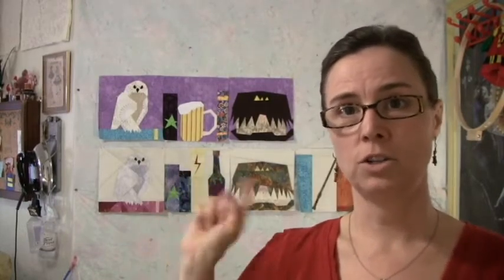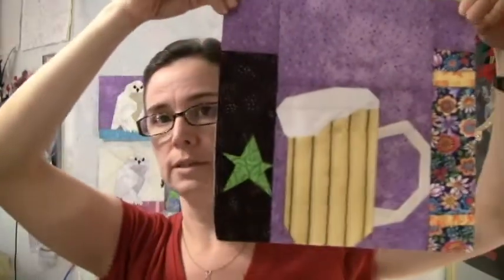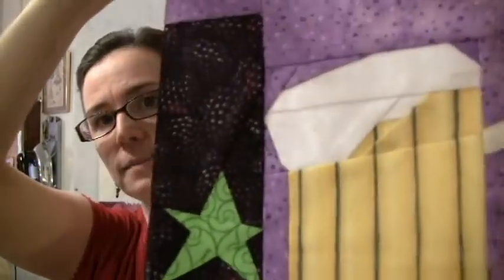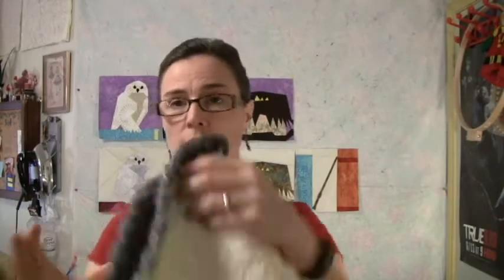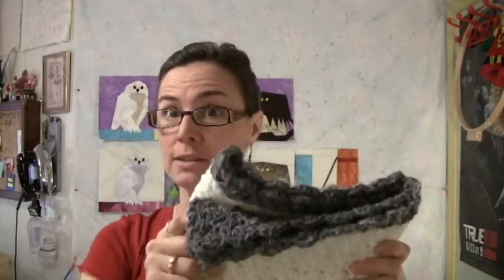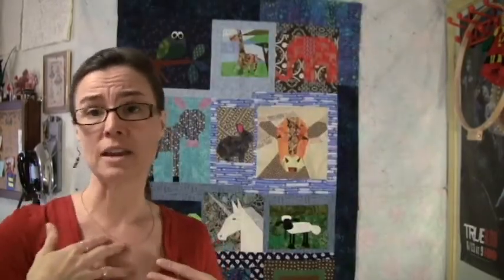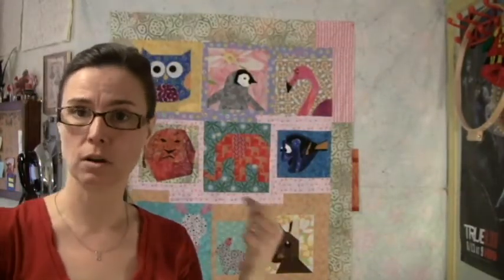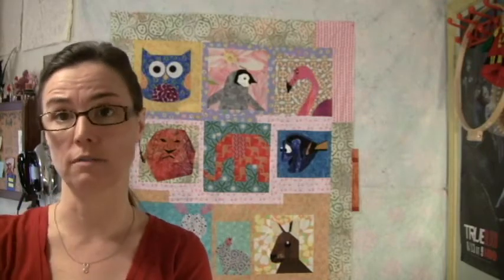TTMT #305 - Something New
ANNOUNCEMENT - As of December 2018, Craftsy Links and Share A Sale links no longer work. I sincerely apologize for any inconvenience this may cause. Please see this post for updates *More about the quilt from Alida
*Sullivan's cutting mat